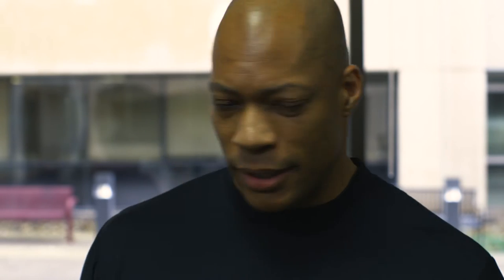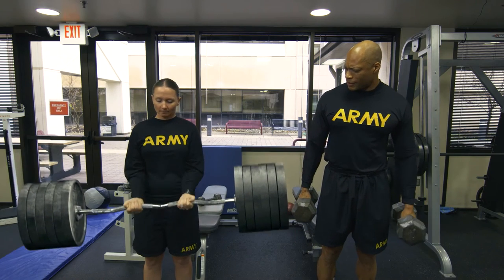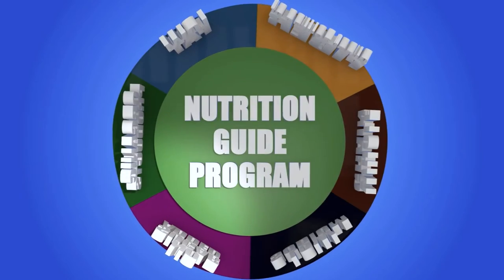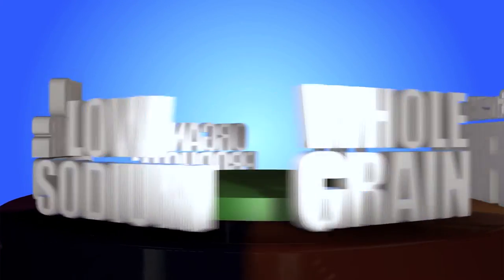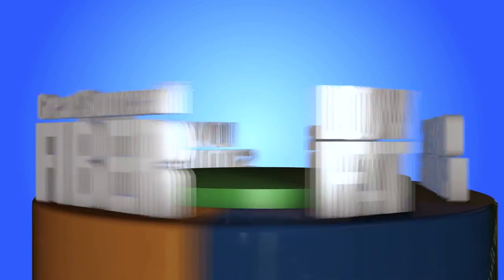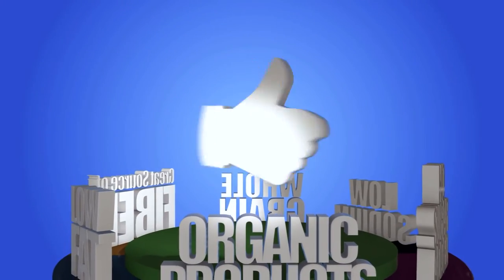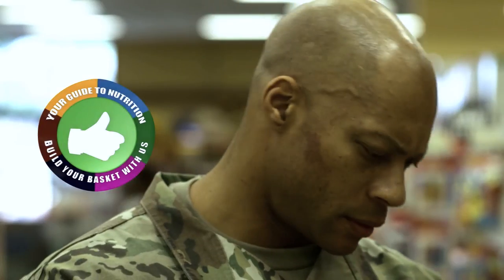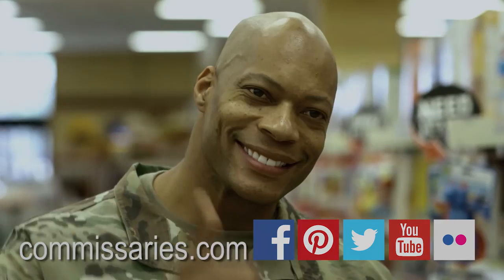Nutrition Guide Program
Two health conscious military service members find the commissary Nutrition Guide Program helps make their grocery shopping easier. The color-coded shelf tags make it easy for customers to spot products featuring one or more of five popular nutritional attributes such as low sodium, no-added sugar and high fiber.